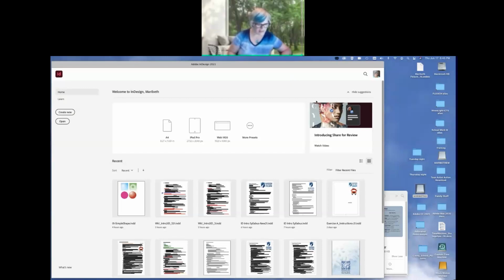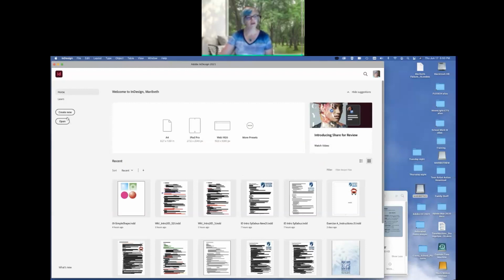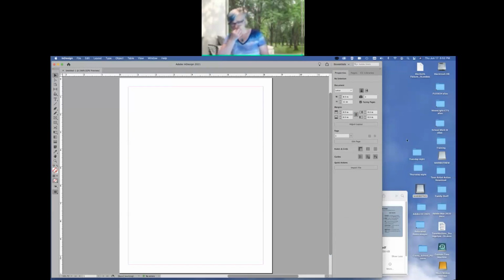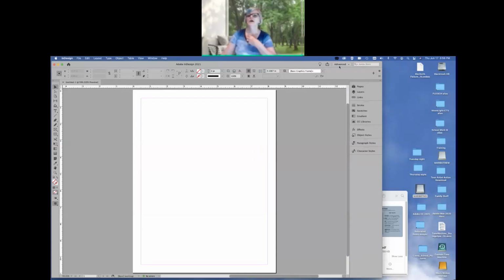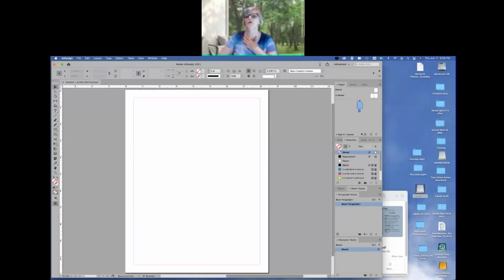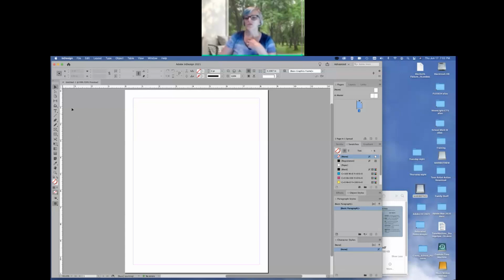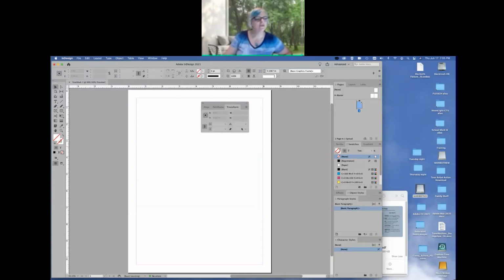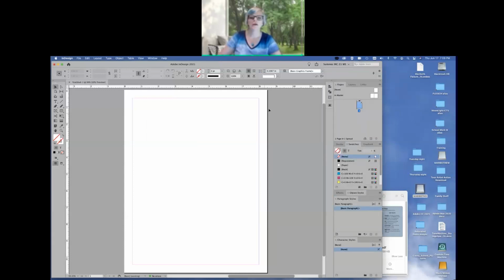Get Familiar with the Interface of InDesign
Learn how to set up a workspace, panels, preferences and more in Adobe InDesign.